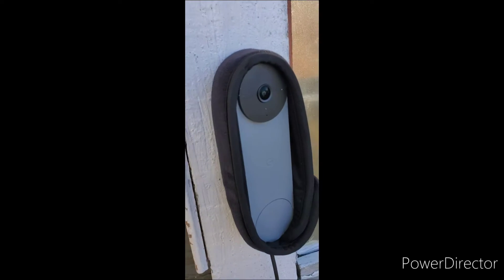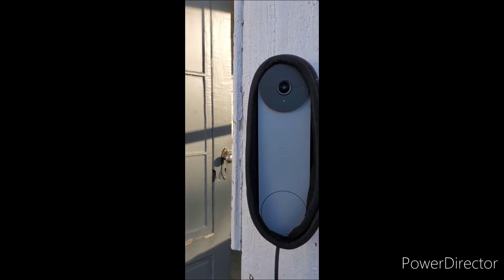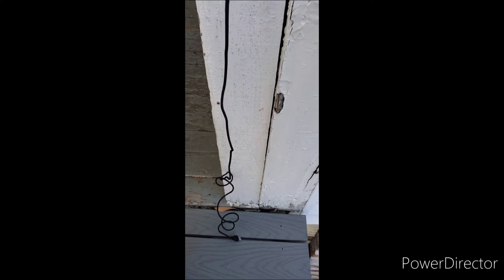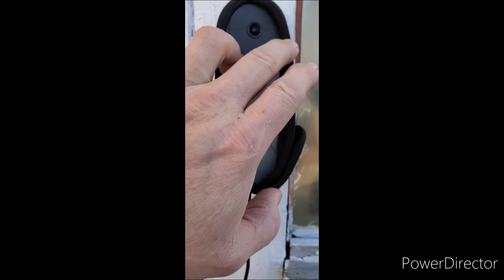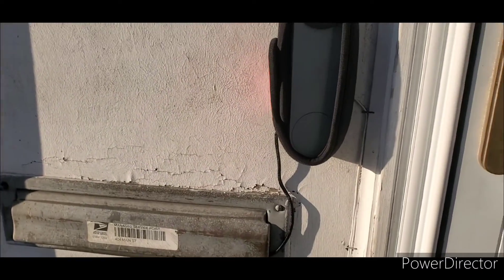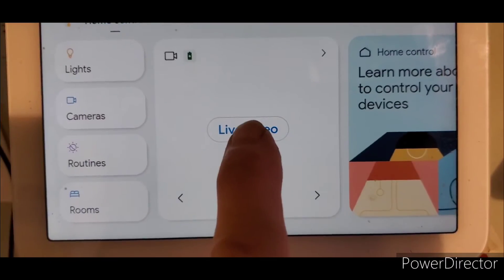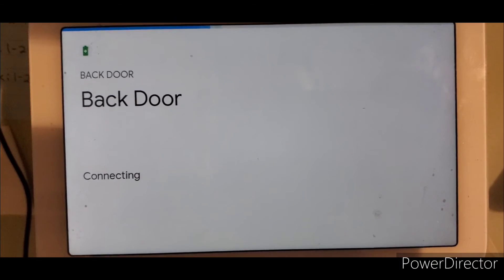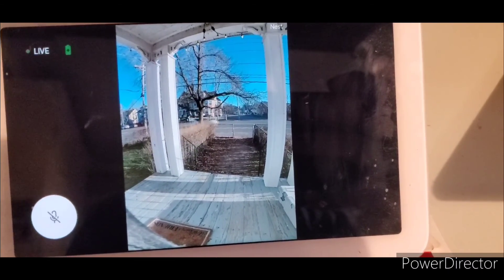wireless doorbell battery charging fix. Google nest, ring, etc. cold weather hack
wireless doorbells that notify you of visitors or packages are great, but the batteries don't charge in below freezing conditions.
I've had to bring my nest doorbells in once a week to charge for a couple winters now.
Google offers no fix, just a "we're working on the issue".
I found these USB camera lens heaters, and so far on low they're making a difference.
not bad for $20 or so each.